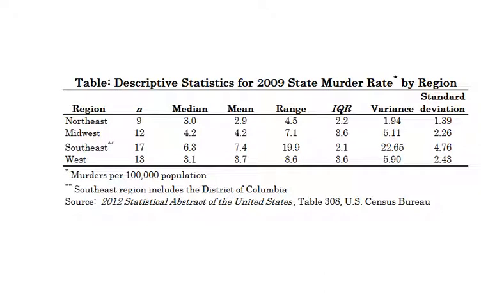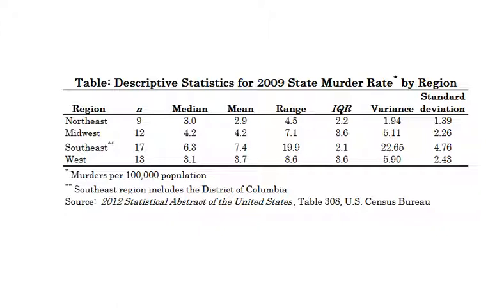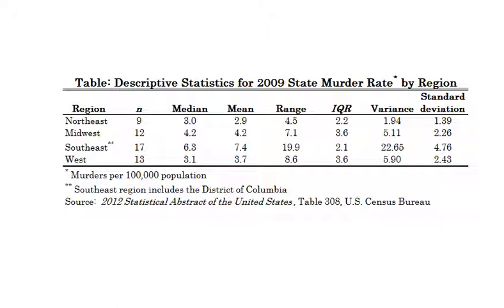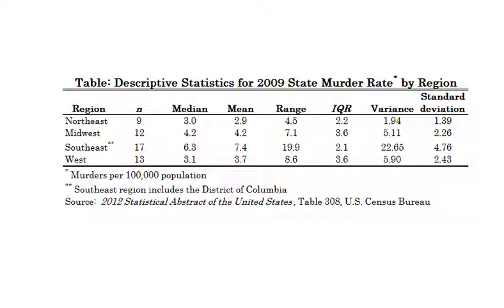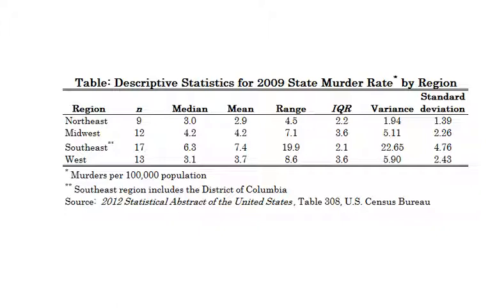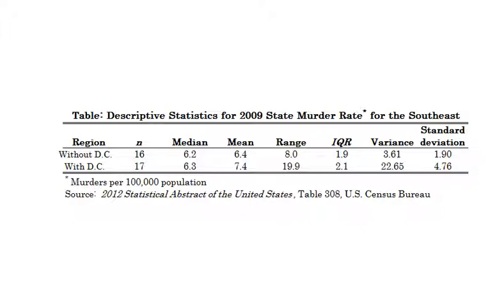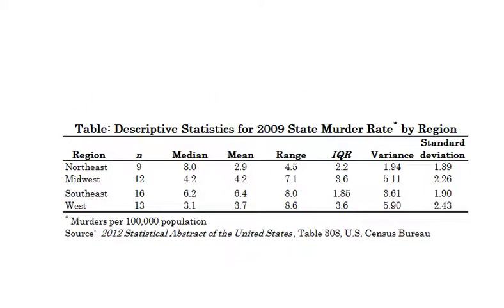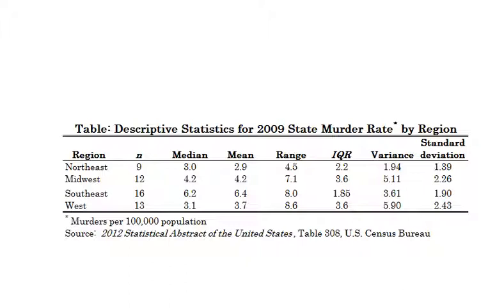Stats Tutorial: Dispersion #3--Interpretation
Covers interpreting measures of dispersion.